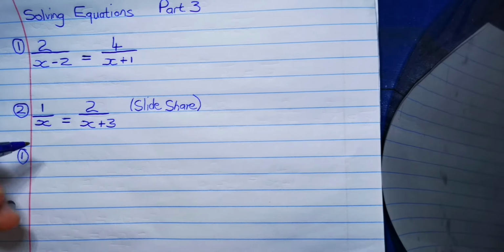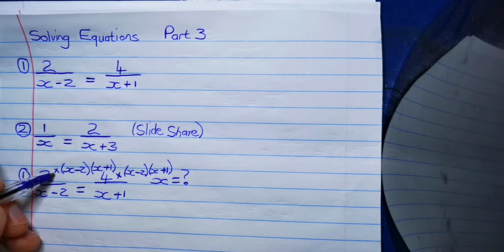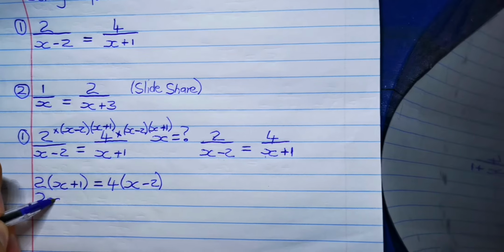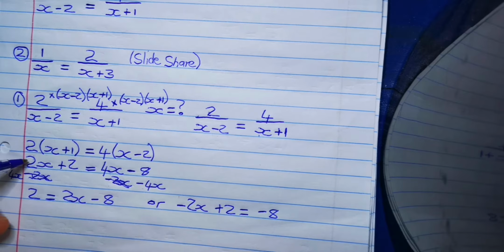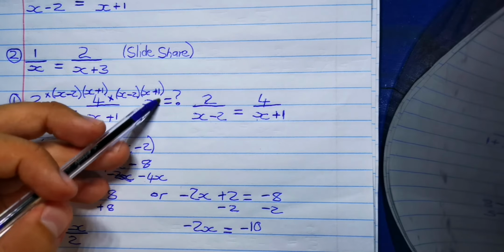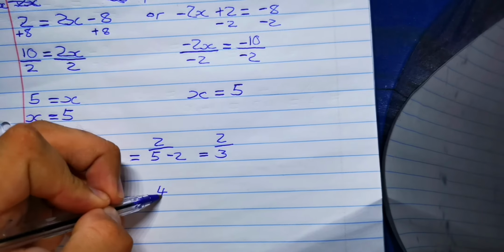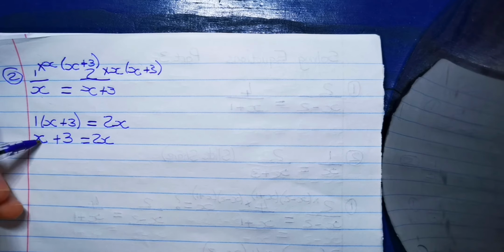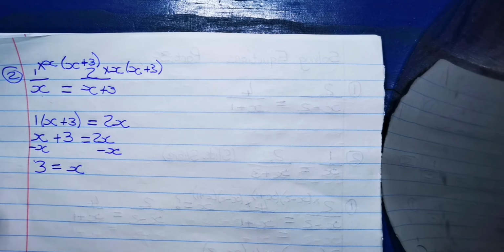Solving Equations(Rational) - PART3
A guide to solving equations, PART 3(rational equations).

Remember you are much smarter than your calculator.